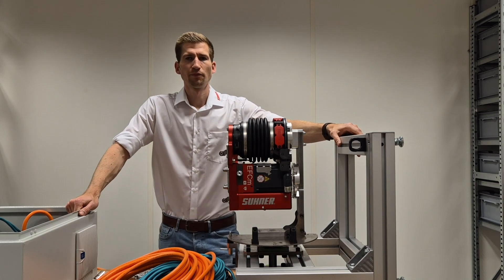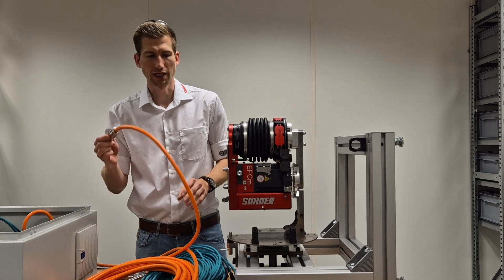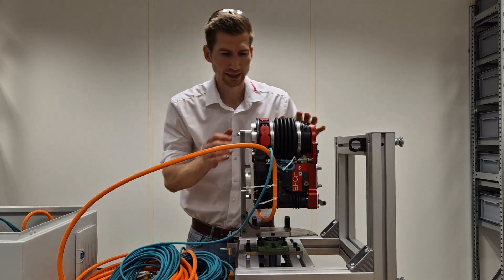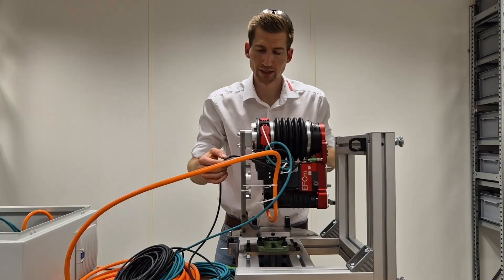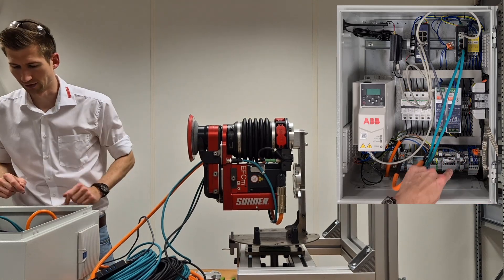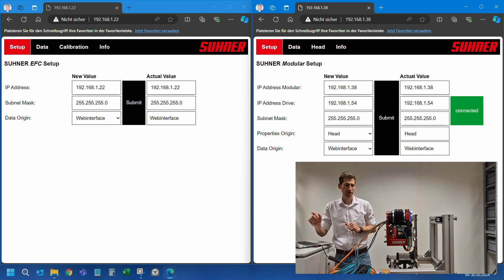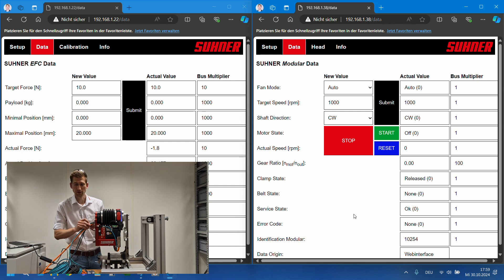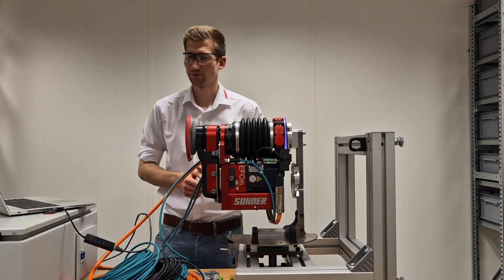Step by Step Guide Installing the EFCm-02 Robotic Grinding End Effector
👉 What’s Inside:
✔ Step-by-step instructions for quick installation
✔ Tips to maximize efficiency with the EFCm-02
✔ Perfect for robotic grinding and polishing

The SUHNER EFCm-02 is designed for seamless integration, providing high-efficiency grinding solutions for industries like metalworking, pharmaceutical equipment polishing, and automated deburring.

⭐Discover why top brands in automotive and metal processing industry trust SUHNER's robotic end effectors for their surface finishing needs.

Key Features:
• ⚙ Quick setup for seamless integration
• 🌍 Suitable for a wide range of industries
• ✨ Precision surface finishing made easy

📌 Don't miss future videos covering installation, operation, and troubleshooting for SUHNER's advanced robotic grinding solutions.

👌Learn how to install the innovative SUHNER EFCm-02 robotic grinding end effector in this detailed step-by-step guide. Our expert engineer walks you through the installation process, ensuring your system is ready for precision metal sanding and surface finishing.